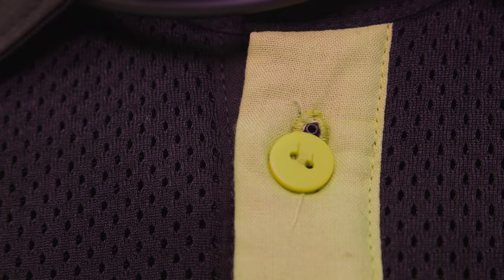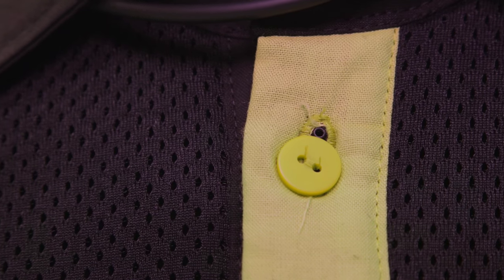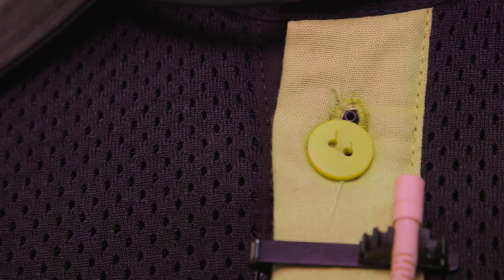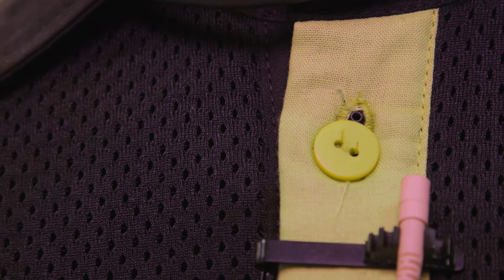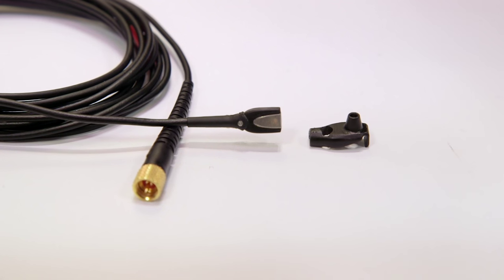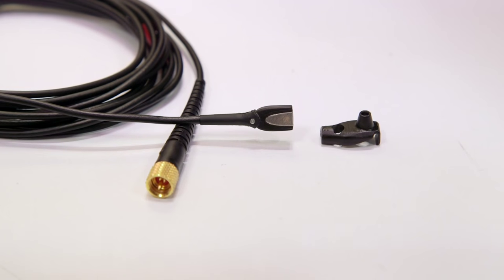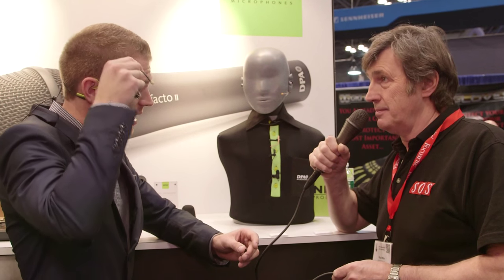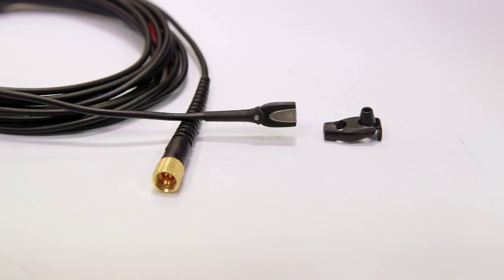DPA D:Screet Slim - AES 2015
Miniature SCO61-S lavalier microphone